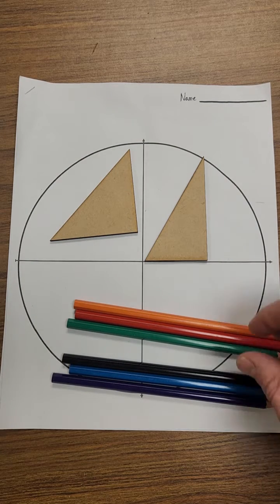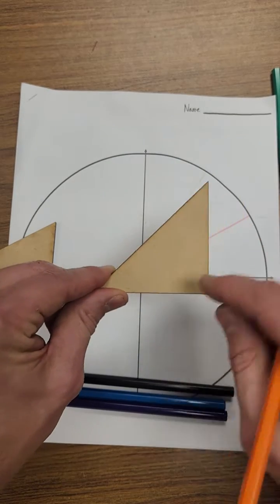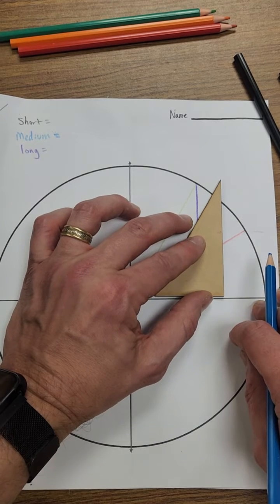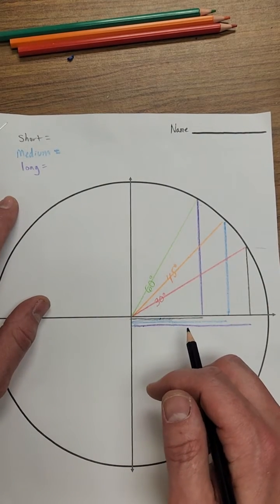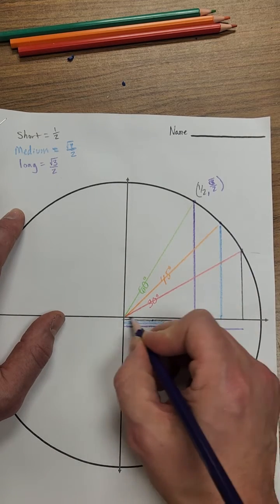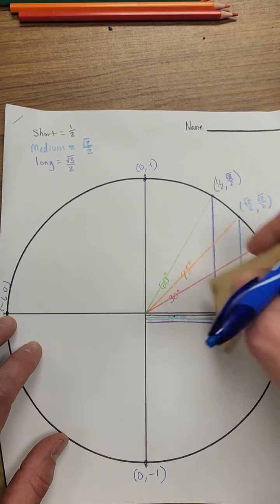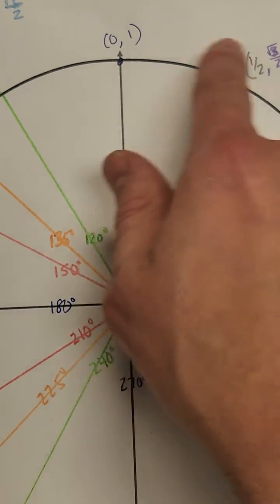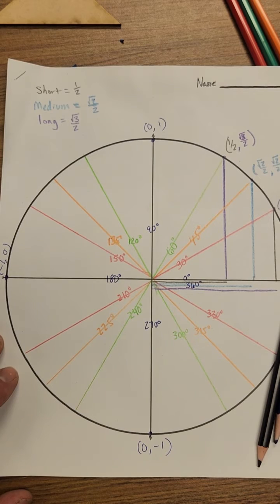Unit Circle Activity Part 1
This is a great activity to learn about the unit circle in a hands-on and creative way.